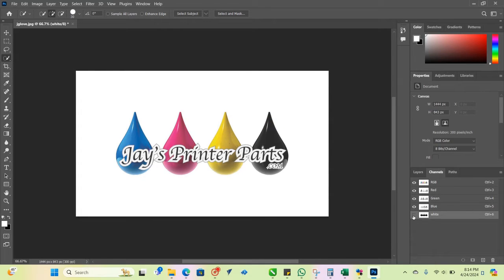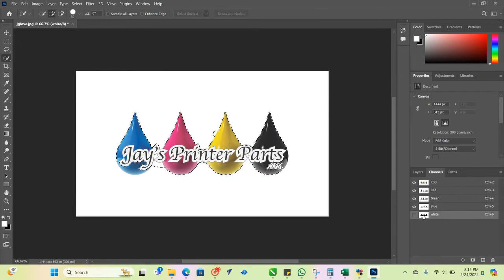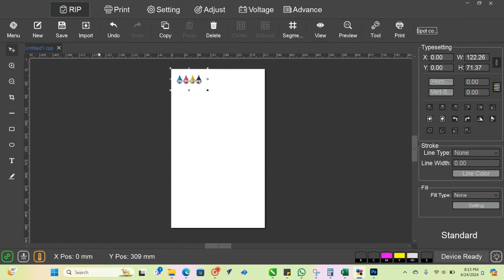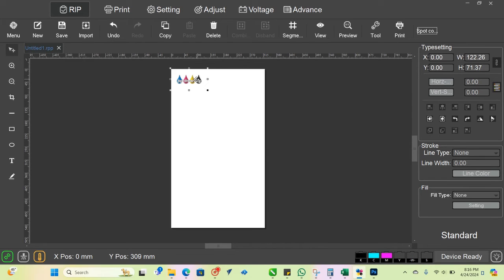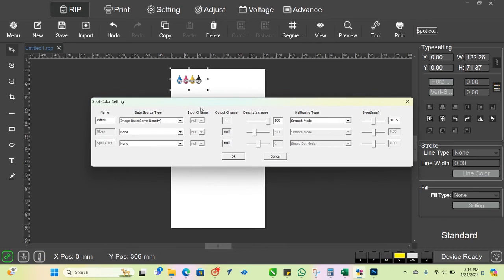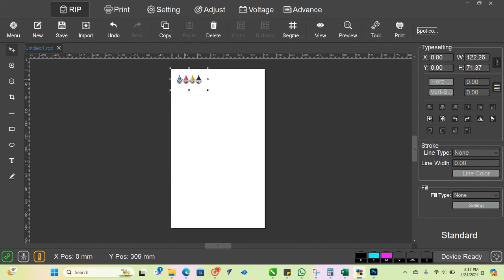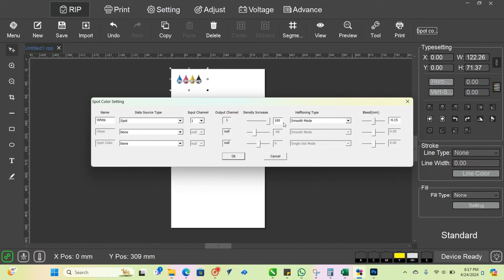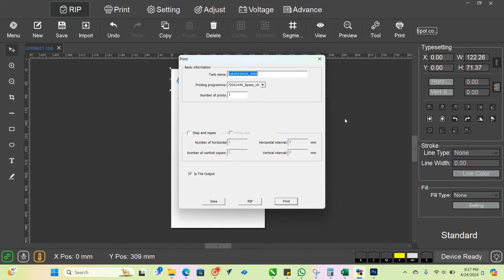How to do Spot Color for UV printing with Hosonsoft PrintExp white channel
Today I show you how we get perfect white prints for our uv printers in photoshop pretty simple really